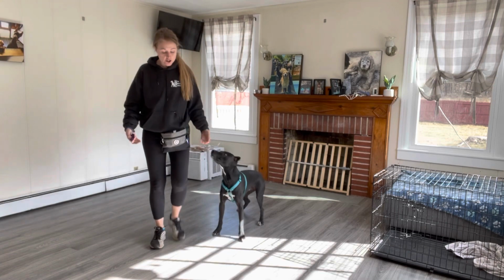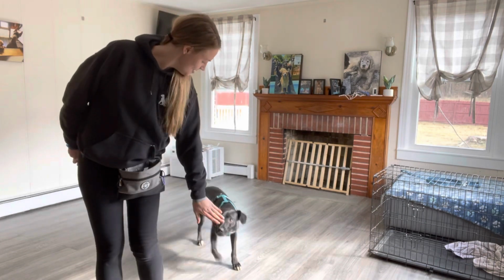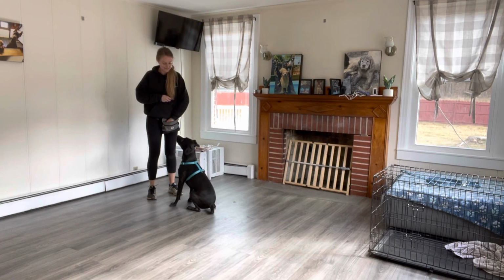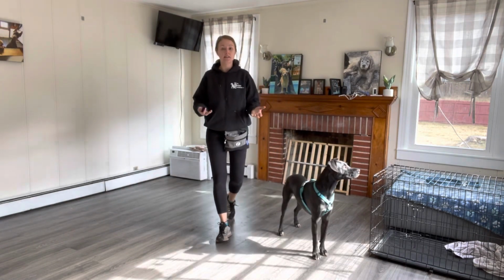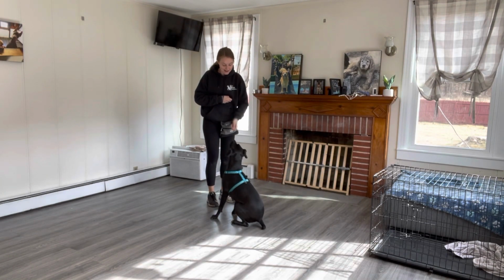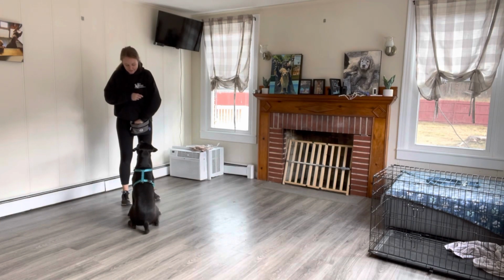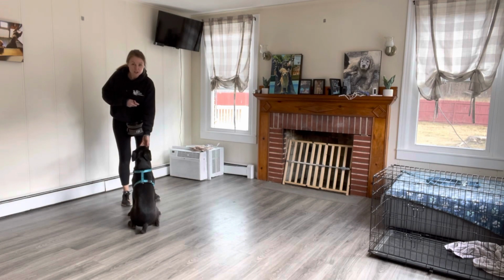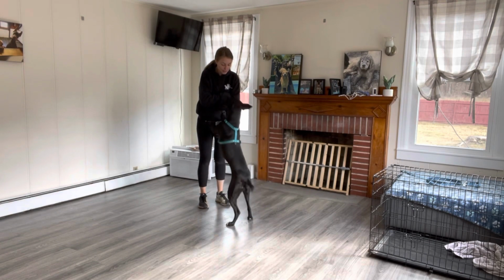Bucky- recall, touch and settle